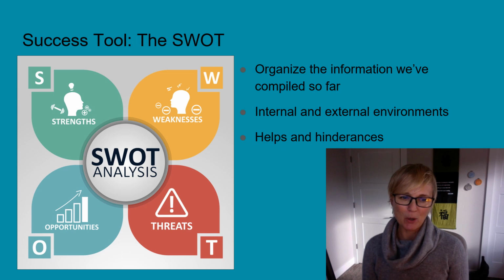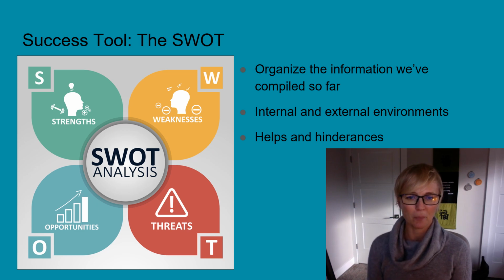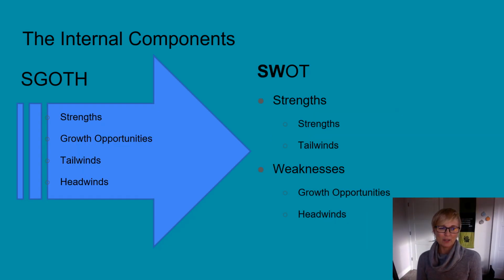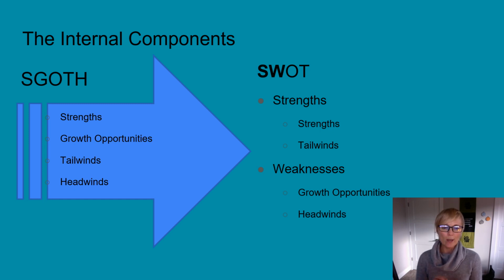FOW video 3 2